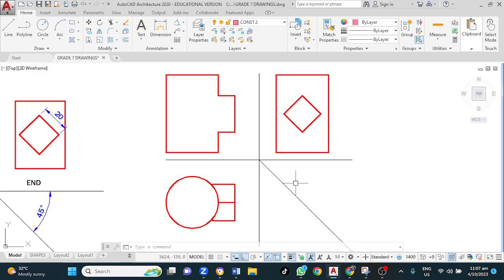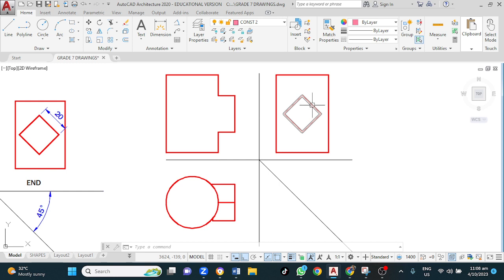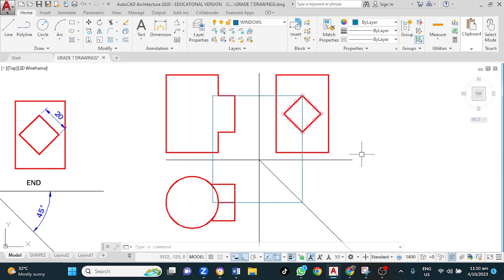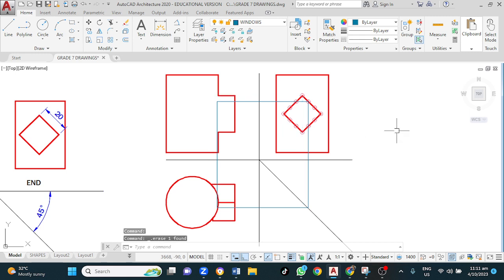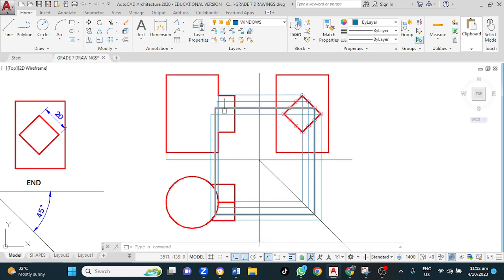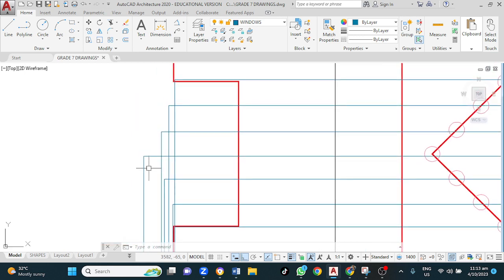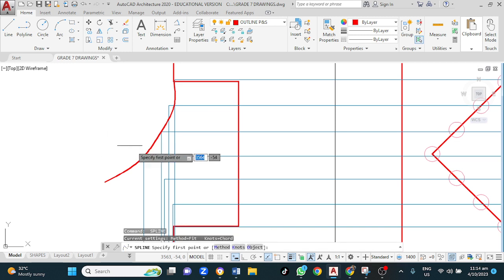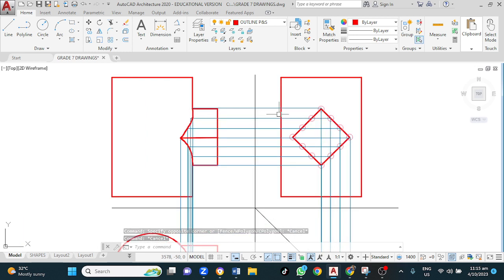How to Draw the Interpenetration of a Cylinder and a square, in AutoCAD